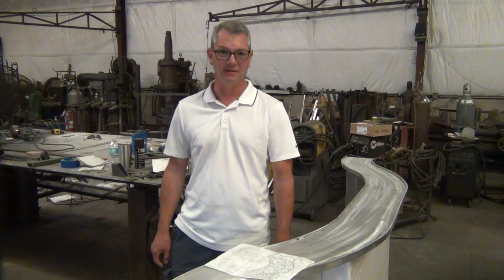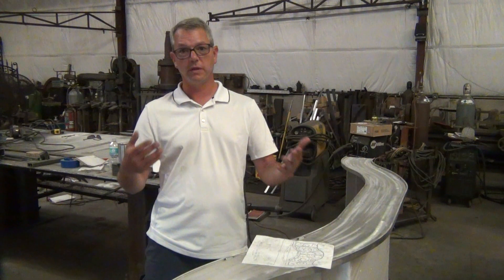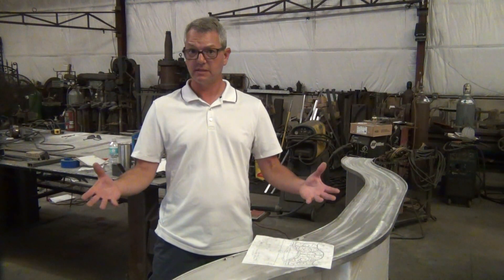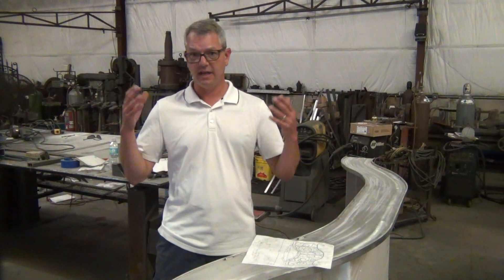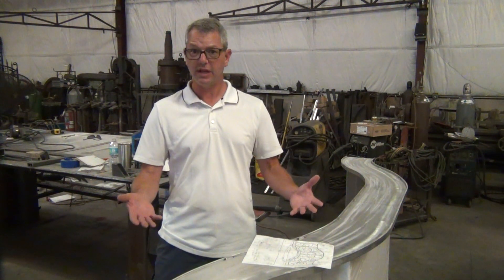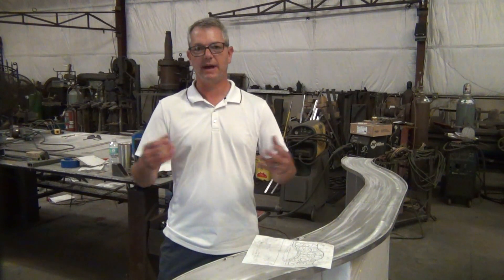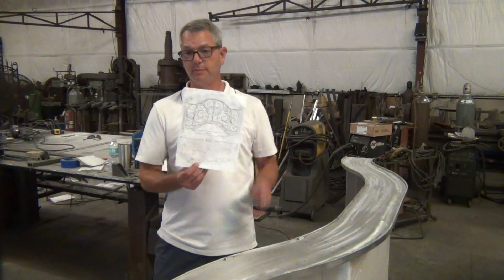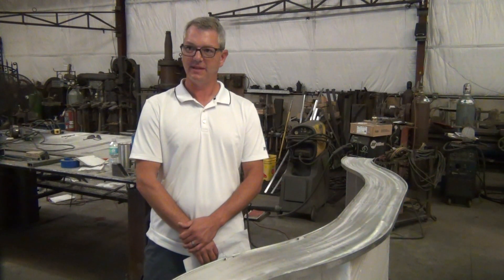Custom Metal Walkway Bridge Keller Metal Kansas City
Jason Begnaud
Jason Begnaud
8329 Monticello Rd Suite A

For the Home or Business
Doors, railings, fences, light fixtures, and anything else you could need.

Repairs
Have a piece that needs fixing? Bring it in or we can come to you!

One-of-a-kind Artwork
Whether for yourself or as a gift, a custom metal art piece can set your home apart.